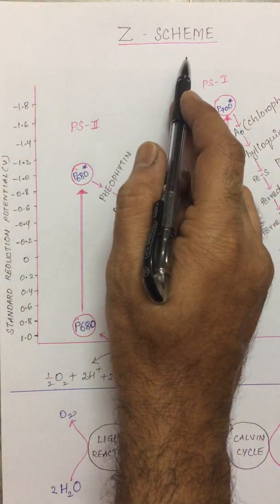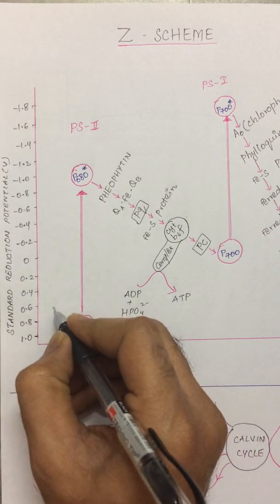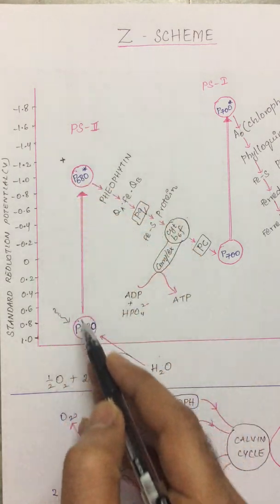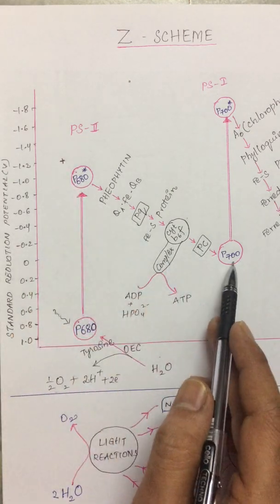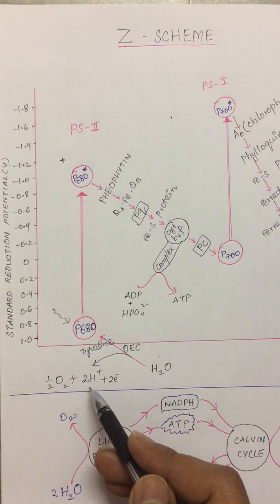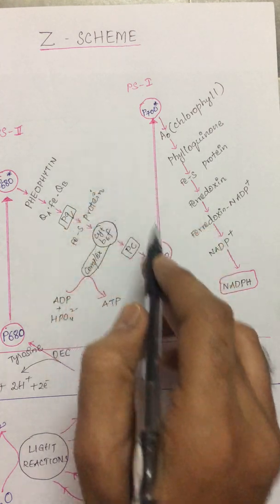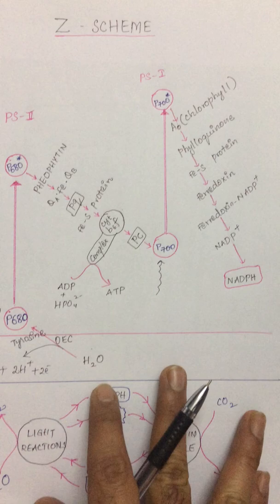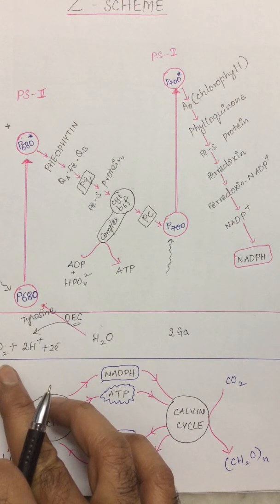Z Scheme - Photosynthesis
Photosynthesis, Z scheme, Photosystems I and II, Oxygen Evolving Complex, Splitting of Water, Electron carriers.